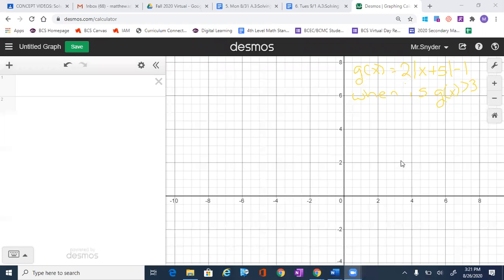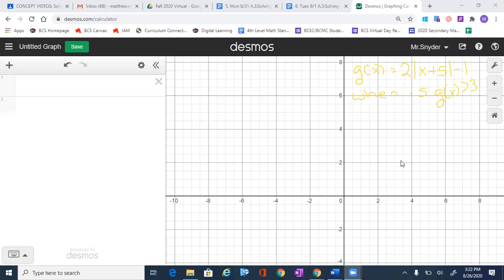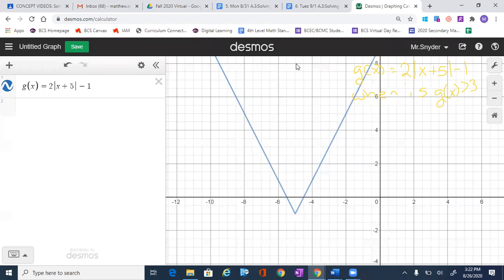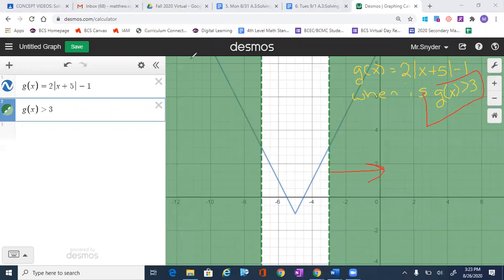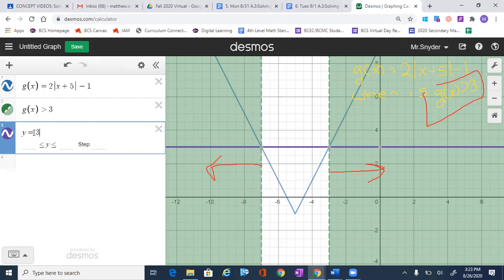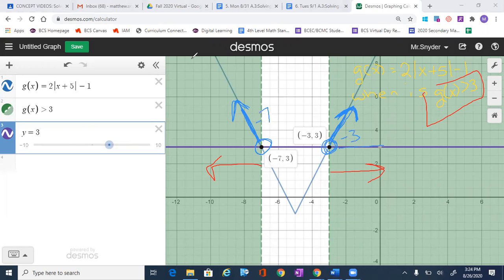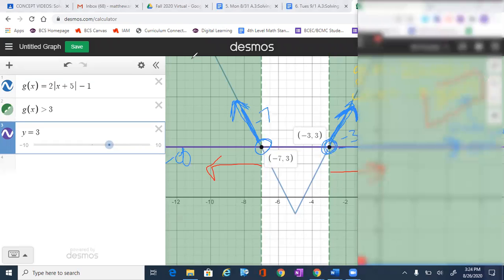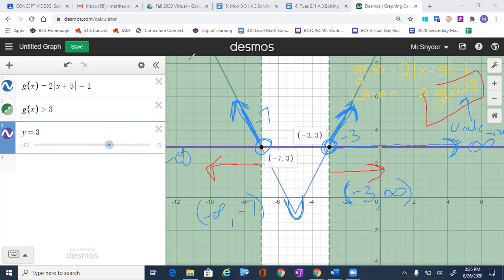Solving Absolute Value Inequalities Graphically